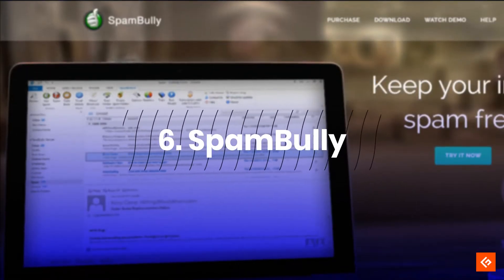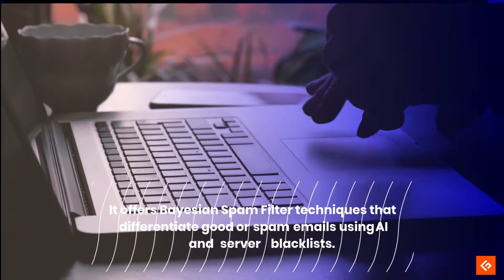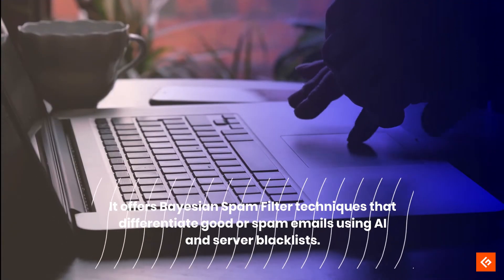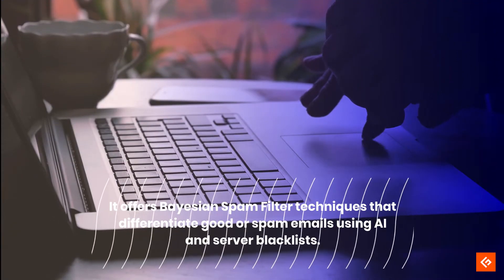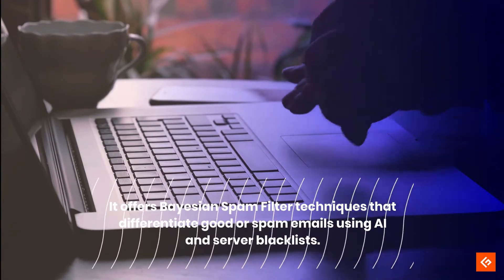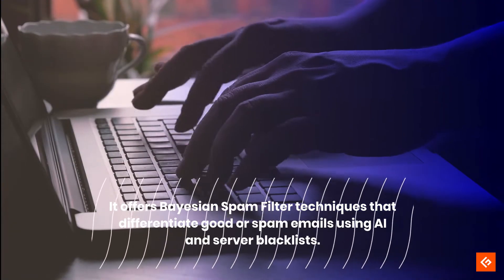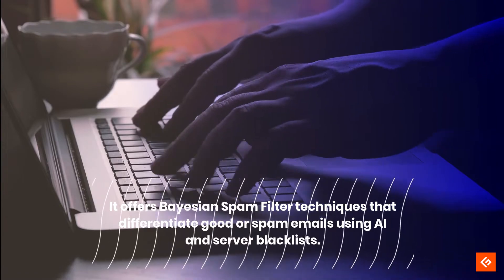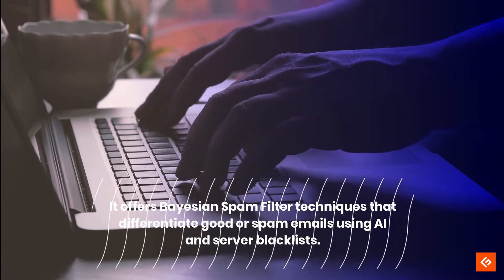Best Email Spam Filtering and Protection Solutions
1.  Rspamd
2.  Spam Scanner
3.  SpamTitan
4.  Apache SpamAssassin
5.  N-able Mail Assure
6.  SpamBully
7.  MailWasher
8.  SpamSieve